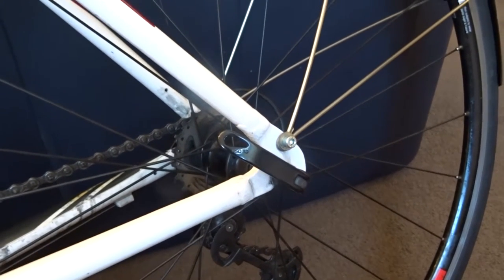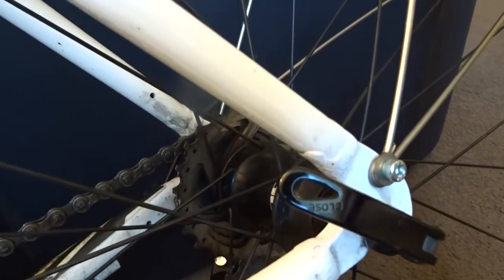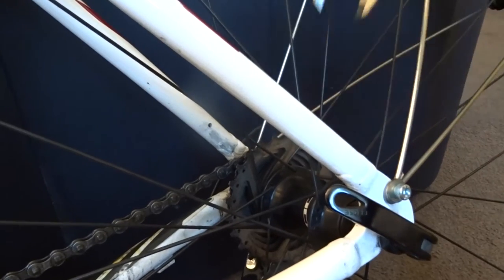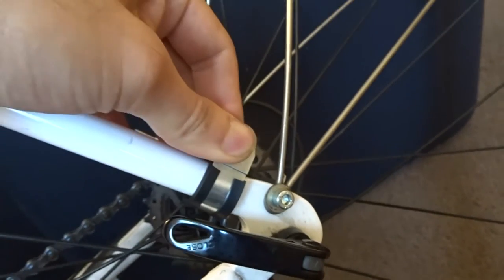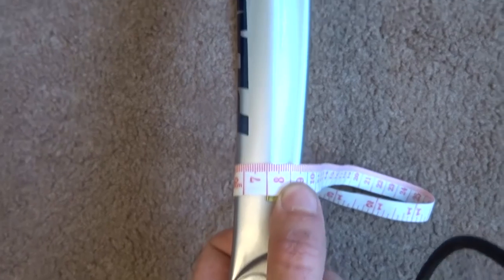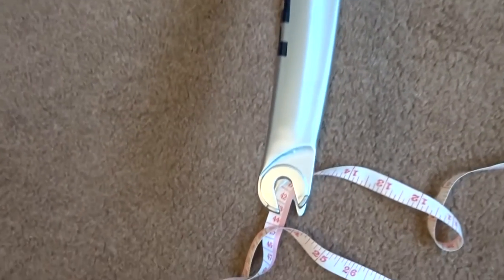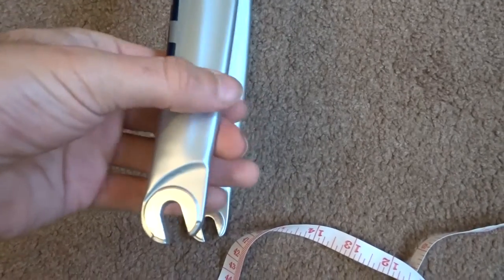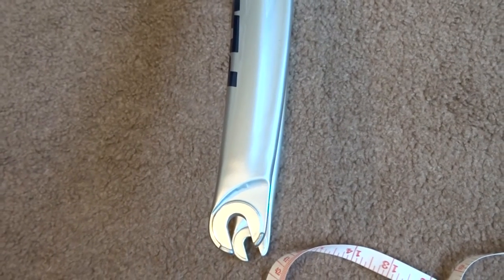DIY Mudguard Mounts for Frames with No Eyelets - £2 Fix!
Using P-clips as mudguard (fender) eyelets.

I paid £2 for 5 clips.

I'd avoid using this on a carbon frame or fork, as it could damage the carbon.